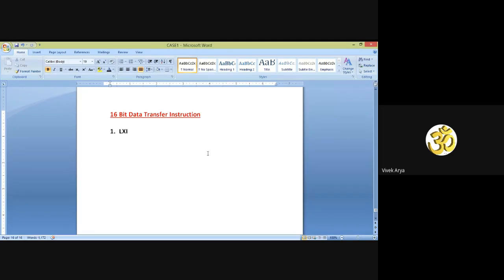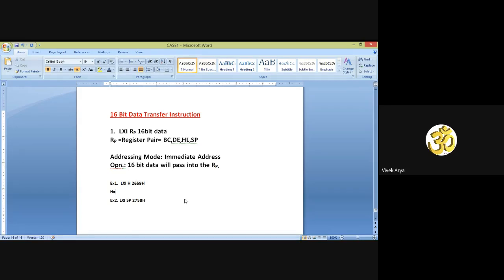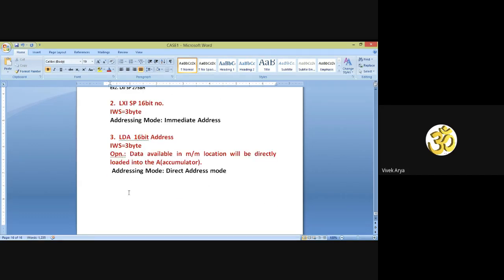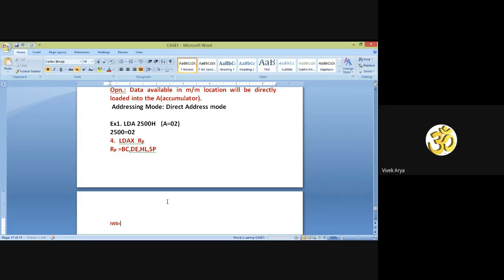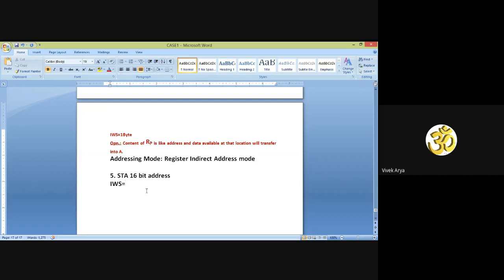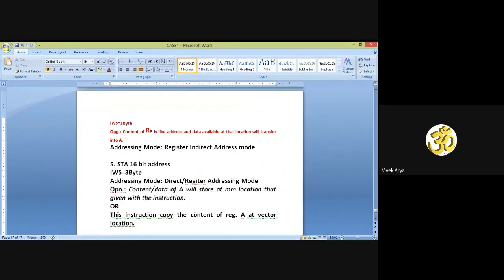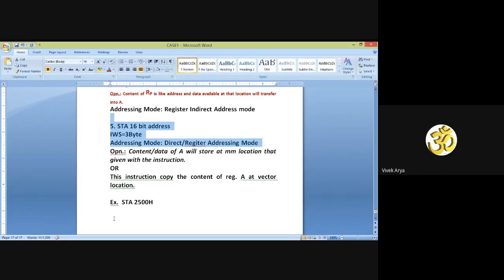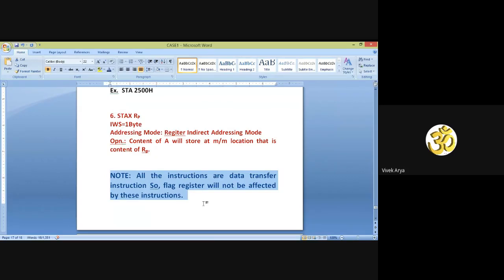16 Bit Data Transfer Instructions of 8085 Microprocessor (B.Tech, GATE & NET) By: Vivek Arya Sir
16 Bit Data Transfer Instructions of 8085 Microprocessor, 8 Bit Instructions of 8085, 8 Bit Instructions of Microprocessor
Microprocessor 8085 , Microprocessor 8085  Instructions, Instruction set of 8085, Assembly Language Programming, Microprocessor for engineering, Microprocessor, GATE-ECE,EEE,CSE, EI, NET, UPSC, Engineering and Bachelor of Technology (B.Tech), Master of Technology (M.Tech)

By Vivek Arya Sir